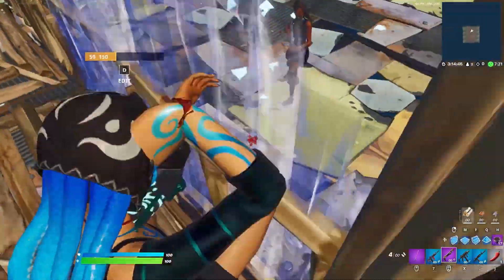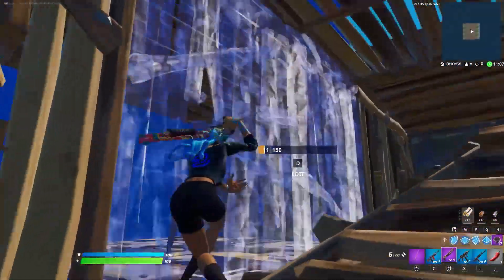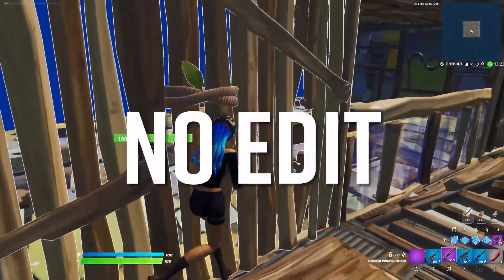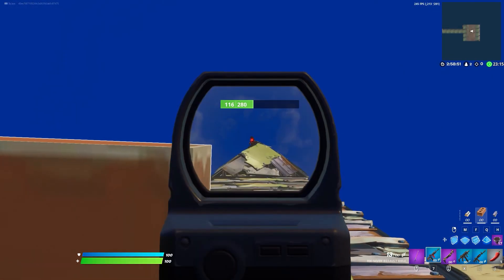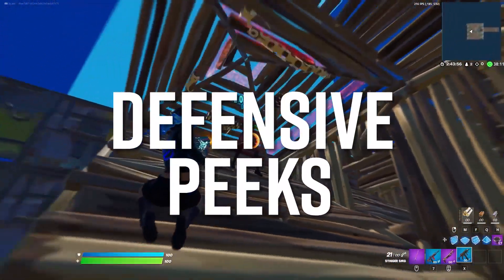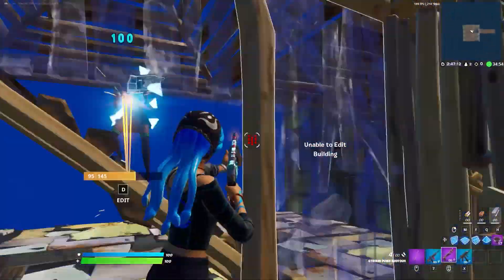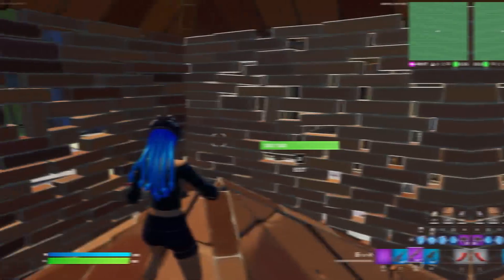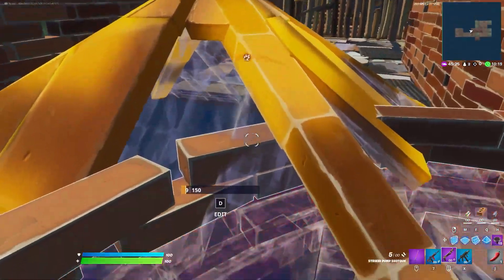Best PEEKS Chapter 3!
If you've been struggling to win fights in Chapter 3, then you HAVE to learn these new best peeks...

With Chapter 3 arriving there are loads of new peeks that are going to become the meta. Sliding is a new mechanic that has completely changed the best peeks, and the new first person view on the AR has opened up new possibilities as well. If you want to dominate in Fortnite Chapter 3, then you need to be using these peeks!